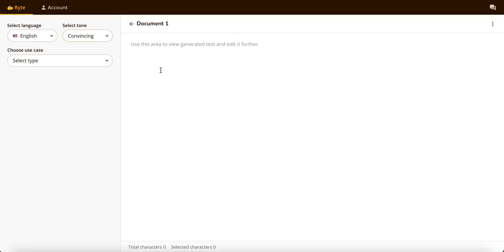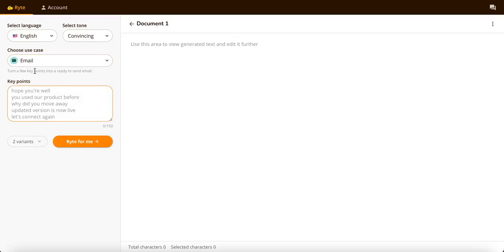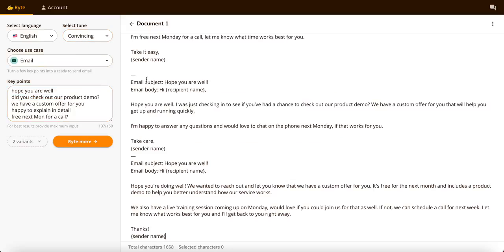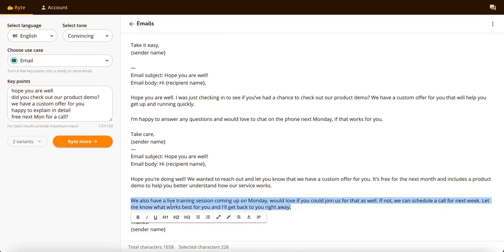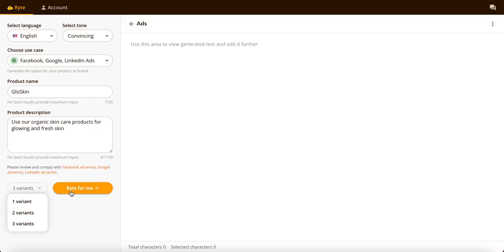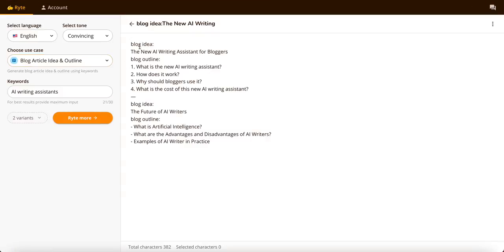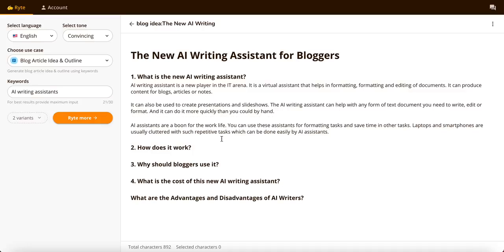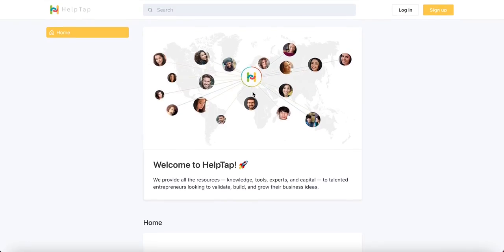Rytr Tutorial & Explainer Video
Tutorial de Rytr